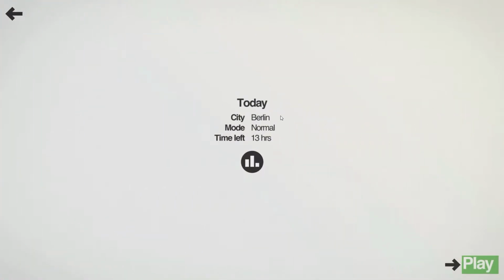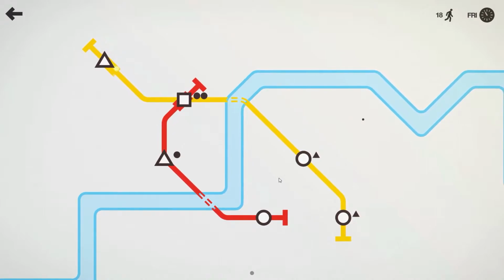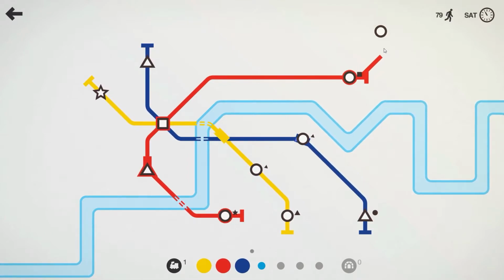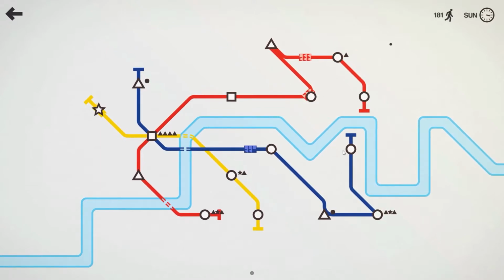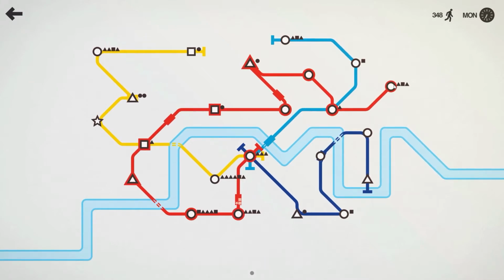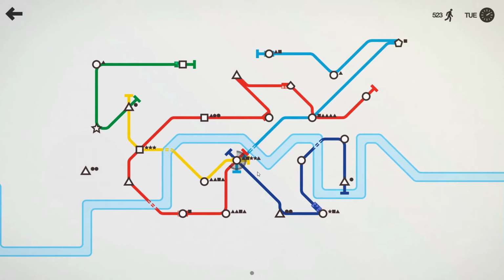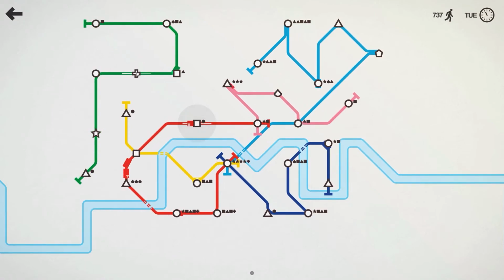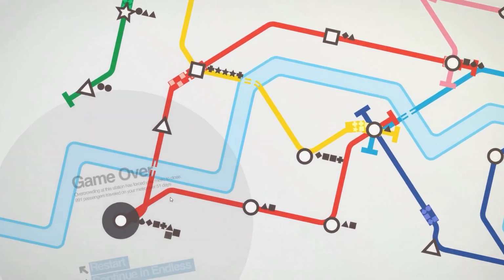mini metro: first look #1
Mini Metro is a minimalistic subway layout game. Your small city starts with only three unconnected stations. Your task is to draw routes between the stations to connect them with subway lines. Everything but the line layout is handled automatically; trains run along the lines as quickly as they can, and the commuters decide which trains to board and where to make transfers.

However the city is constantly growing, along with the transport needs of its population. How long can you keep the subway system running before it grinds to a halt?